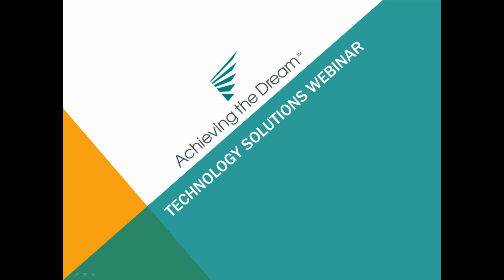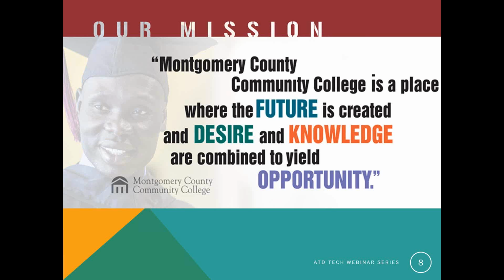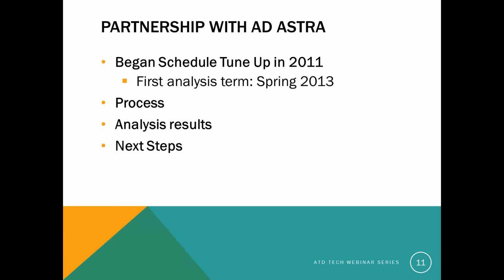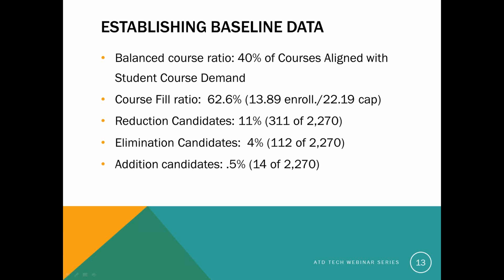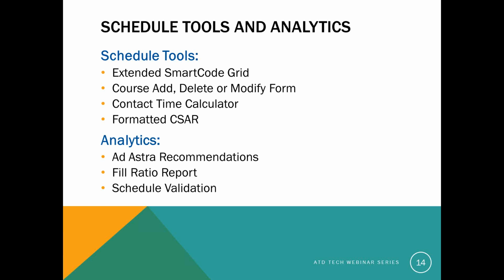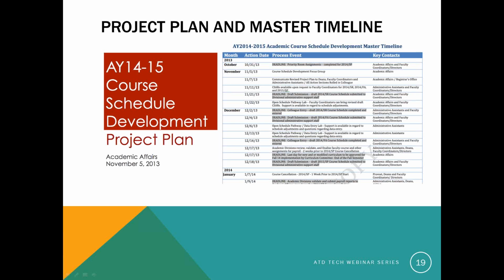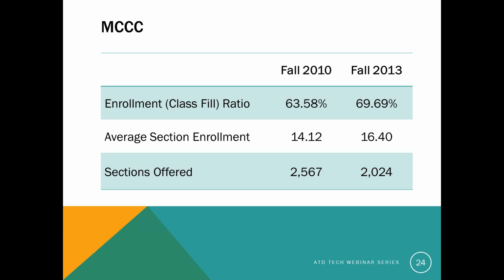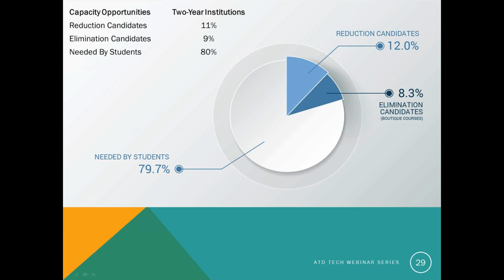Achieving the Dream Technology Solutions Webinar with MCCC & Ad Astra Information Systems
The October 2014 Achieving the Dream Technology Solutions Webinar features Achieving the Dream Leader College Montgomery County Community College (MCCC) and Ad Astra Information Systerms LLC. In this webinar, you will learn from MCCC how, with the help of Ad Astra's Strategic Scheduling Checkup along with its own student-centered schedule refinements, the College was able to improve program pathways and to enhance resource efficiencies.